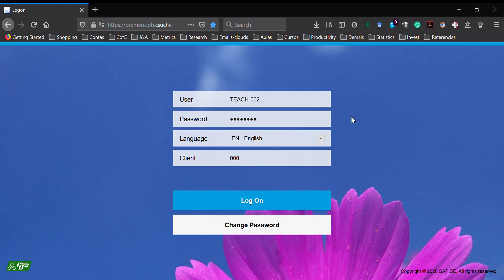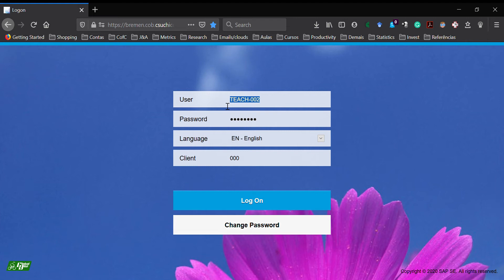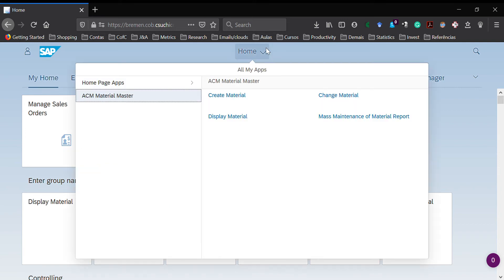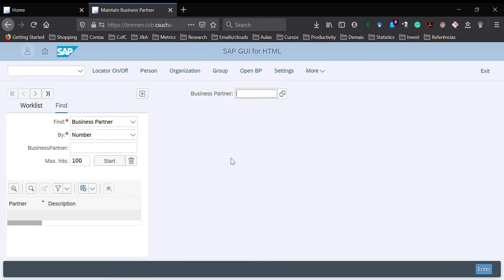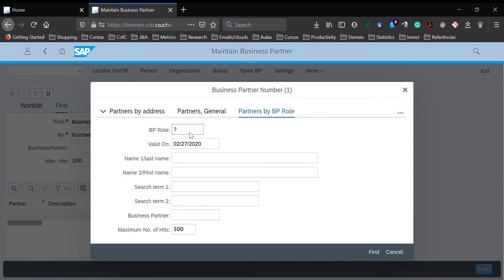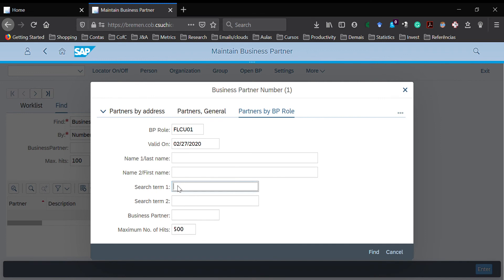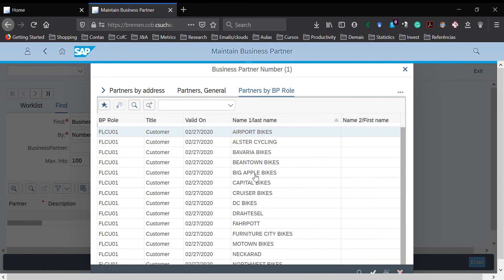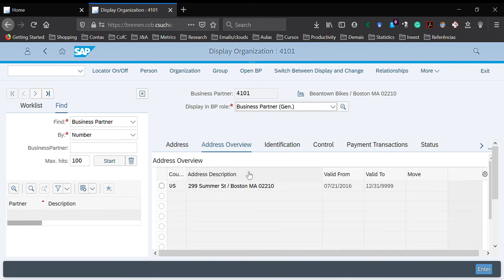SAP S4/HANA - Looking customers/customer master data in Fiori Launchpad (part 1/3)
This video shows you how to look for customers/customer master data in SAP S4/HANA Fiori Launchpad using the Global Bike case study.